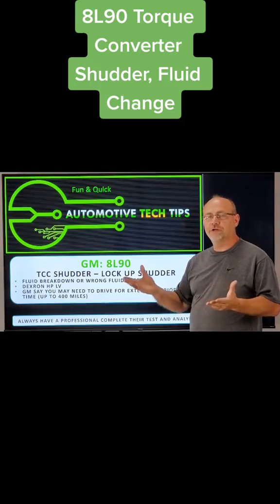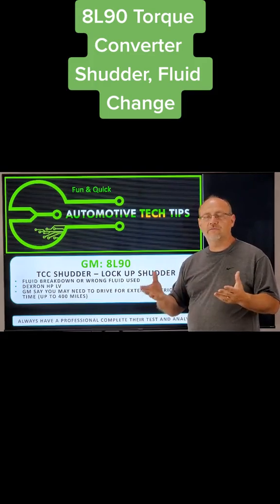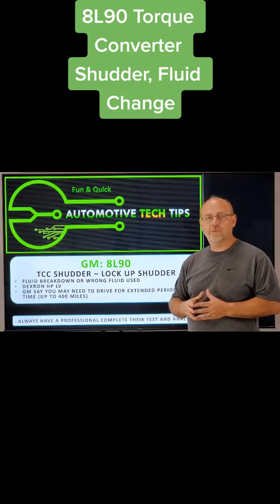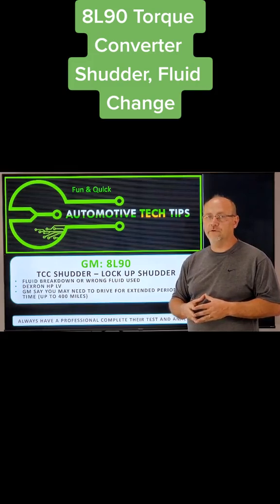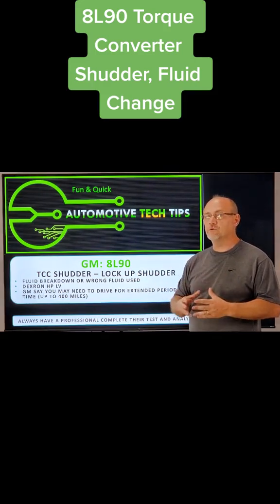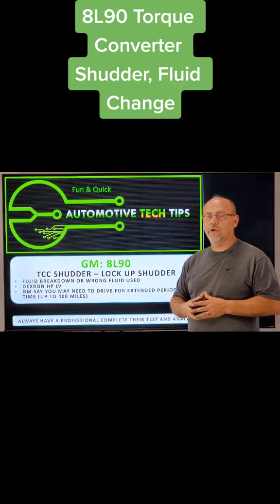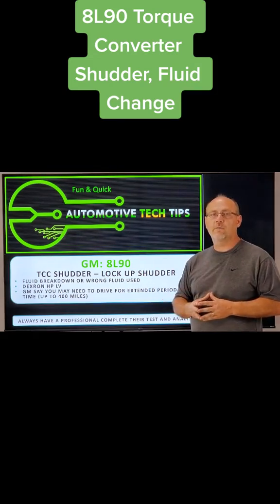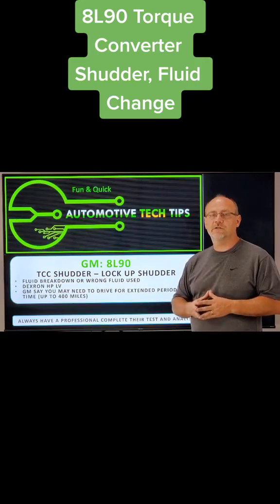8L90 TCC Shudder at 45 MPH – Does GM’s Fluid Fix Actually Work?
If you’re dealing with a torque converter clutch (TCC) shudder around 45 MPH in a GM vehicle with an 8L90 transmission, you’re not alone. This is a common drivability complaint, and GM’s official recommendation points to fluid breakdown as the root cause.

In this video, I break down GM’s suggested solution: a fluid exchange using Dexron HP IV. According to GM, it can take up to 400 miles for the new fluid to potentially show results. But here’s the catch, while it may seem help in the short term, it might only mask deeper internal problems like converter clutch wear or valve body issues.

This is a must-watch if you’re diagnosing shudder complaints and want to know what works, what doesn’t, and what to watch out for.